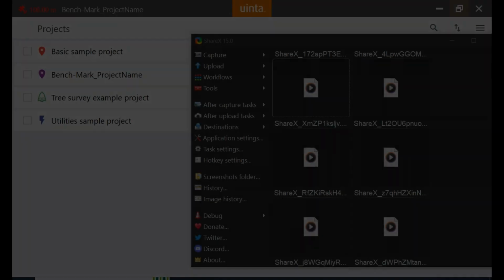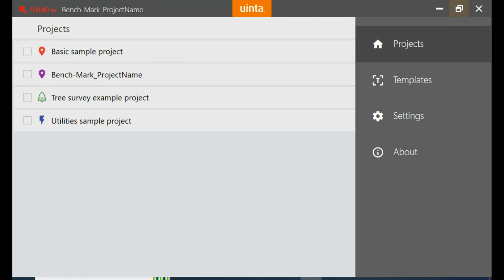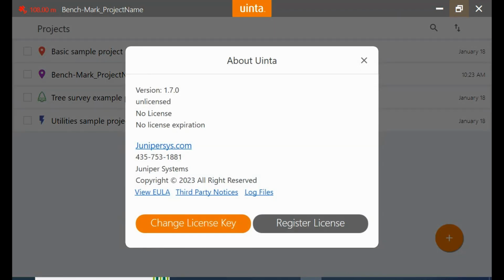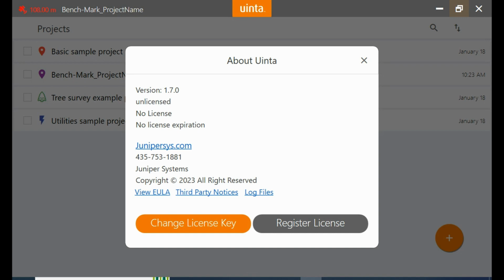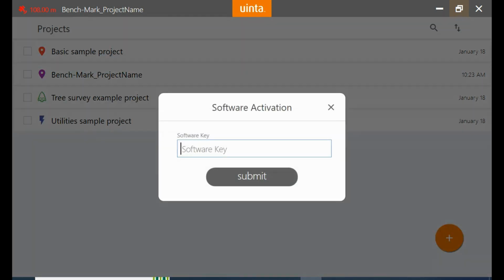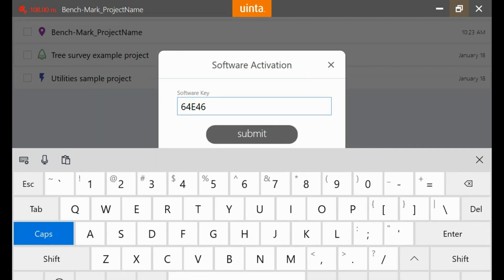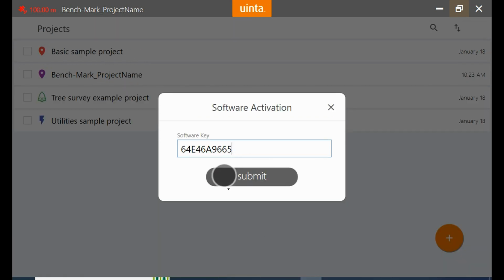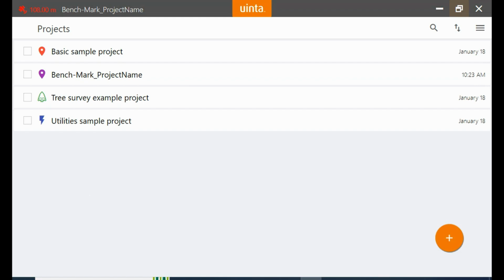Juniper Uinta: Registing Uinta | Bench Mark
In today's video, Nolan from Bench-Mark shows you how to register Juniper's Uinta.